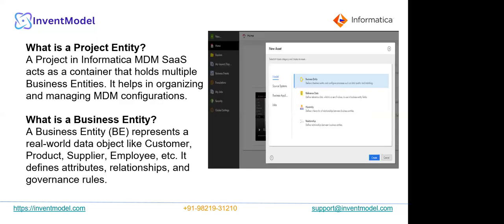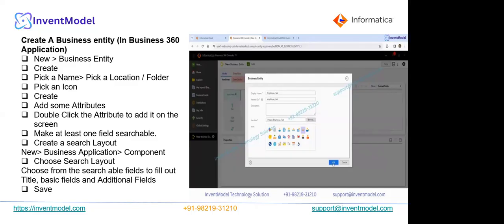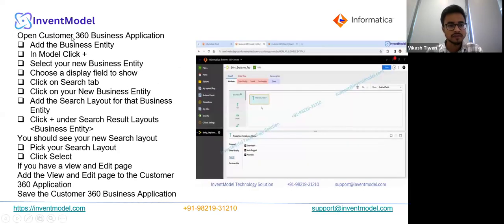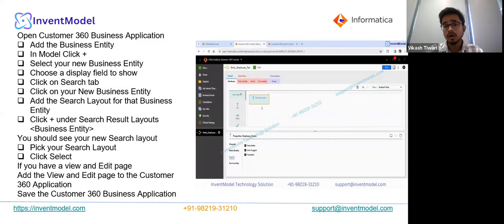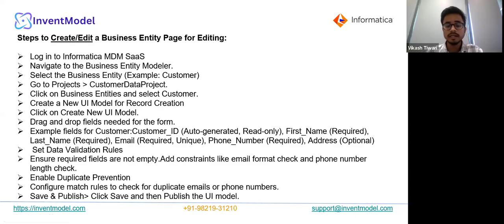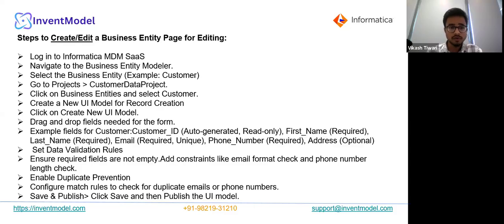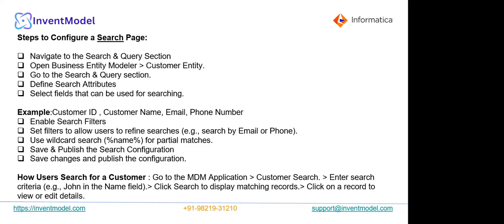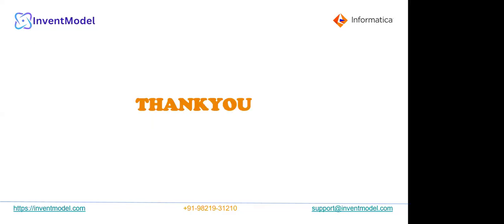Informatica MDM Customer360 Training | Create Project, Business Entity, Pages (Create, Search, View)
In this video, we’ll walk you through the essentials of setting up your Informatica MDM Cloud project:

✅ Creating a Project — Set the foundation for your data management journey.
✅ Building Business Entities — Define key data structures to represent your business model.
✅ Creating Pages — Learn to design Create, Search, and View/Edit pages for a seamless user experience.

Whether you're starting fresh or optimizing existing processes, this step-by-step guide will help you master project setup in IDMC!